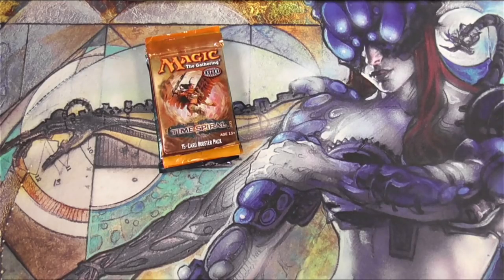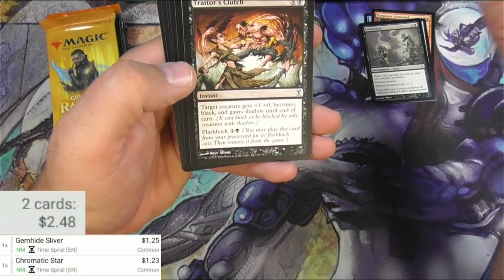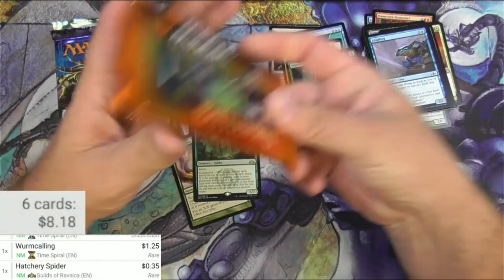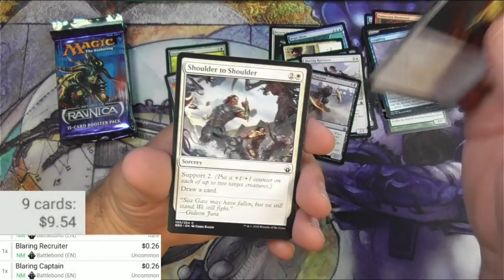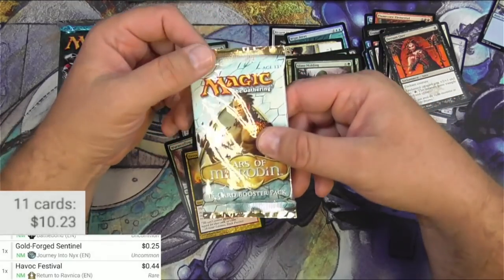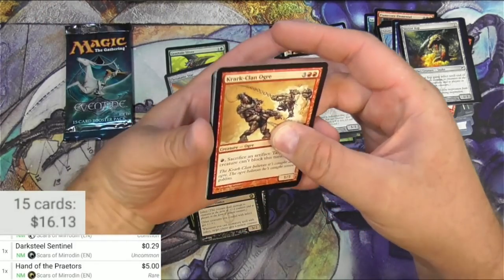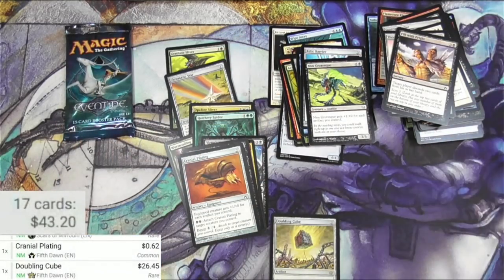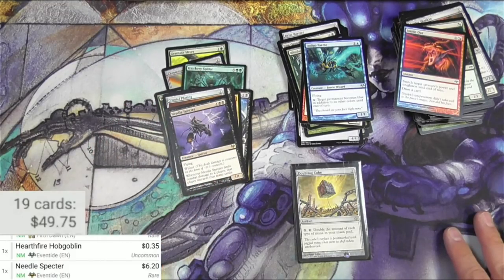MTG Booster Pack Random Stack 4